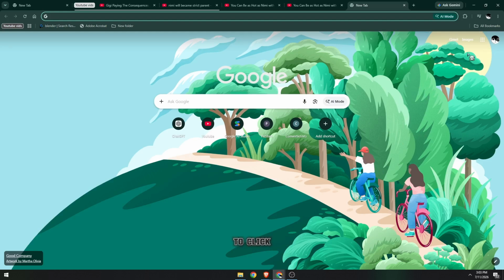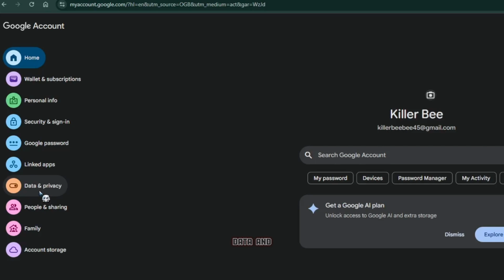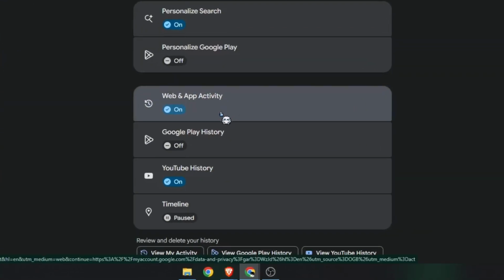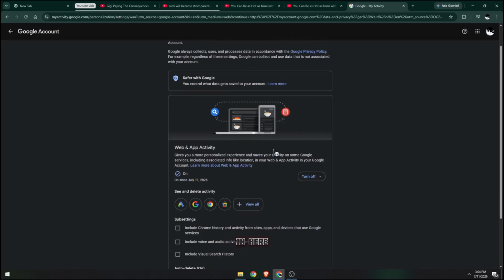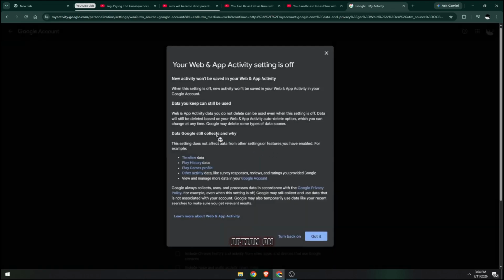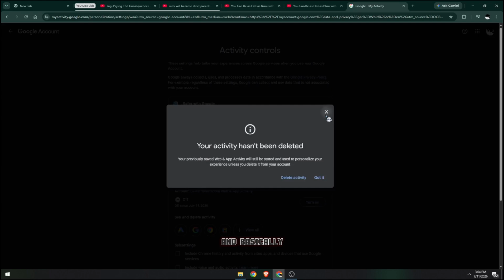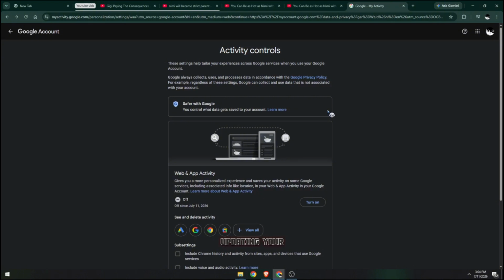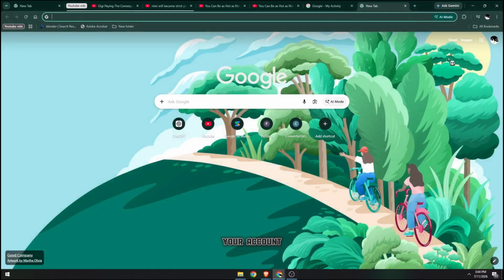How to Stop Google Chrome from Saving Your Activity on PC & Laptop in 2026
How to Disable Activity Tracking and Browsing History in Google Chrome in 2026

How to stop Google Chrome from saving your activity is a valuable topic for anyone who wants to prevent the browser from tracking and storing browsing history, search history, cookies, cached files, autofill data, or website visits. Google Chrome is one of the most used web browsers worldwide for searching the internet, visiting websites, streaming content, online shopping, working, and accessing Google services like Gmail, YouTube, Google Drive, and Google Maps. By default, Chrome saves various types of activity data to improve the browsing experience, but many users prefer to turn off activity tracking for privacy, security, or personal preference reasons.

As digital privacy and data protection become more important to everyday internet users, knowing how to stop Google Chrome from saving activity has become a key skill for browsing the web more privately. Whether someone wants to disable browsing history, turn off search activity, stop Chrome from saving cookies and site data, use incognito mode more effectively, or manage their Google Activity Controls, learning how to stop Chrome from saving activity can help users protect their personal information, reduce their digital footprint, and browse the internet with more confidence and control over their own data.